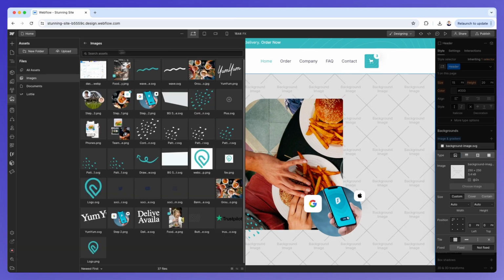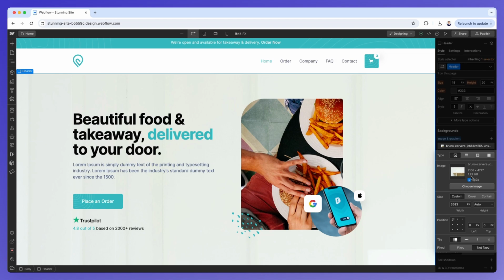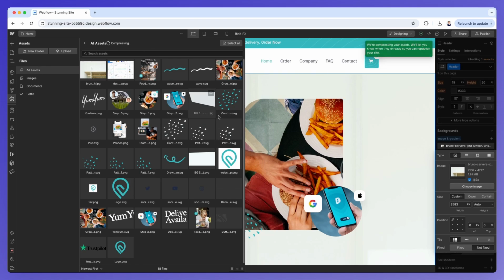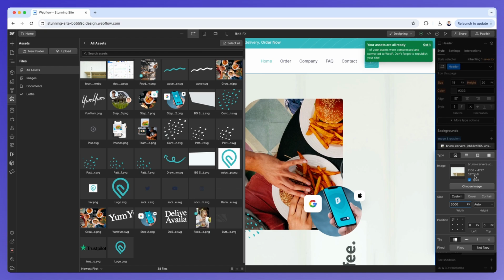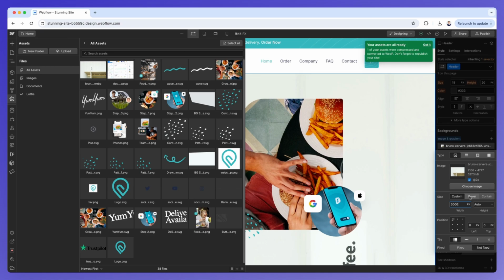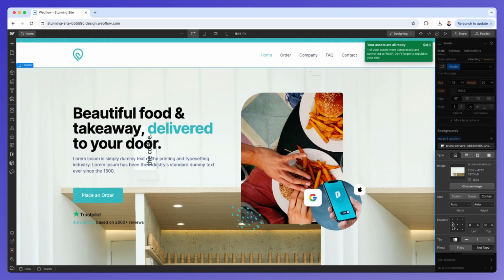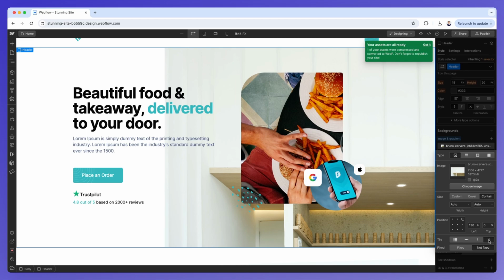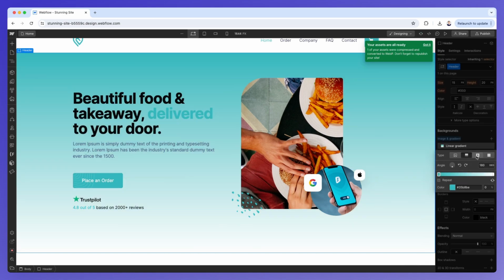How to Add and Edit Backgrounds in Webflow